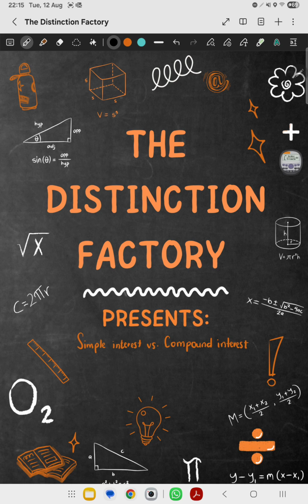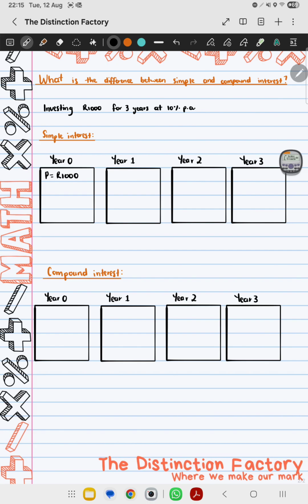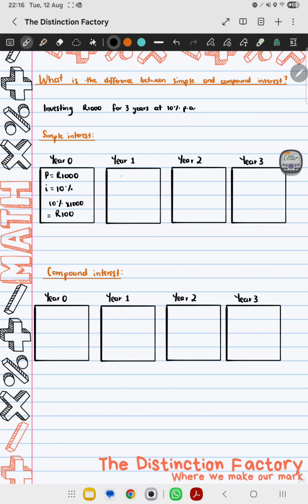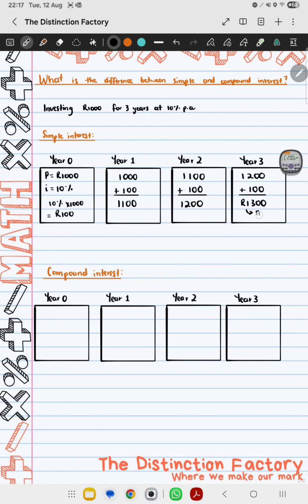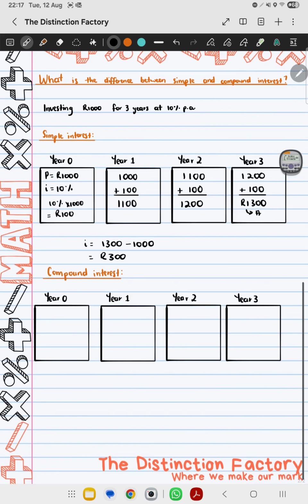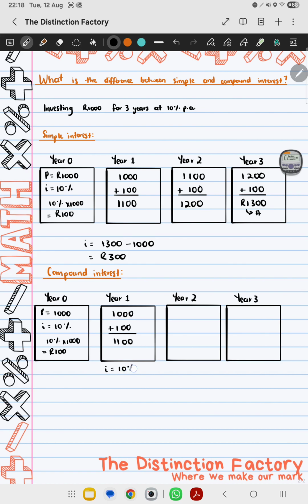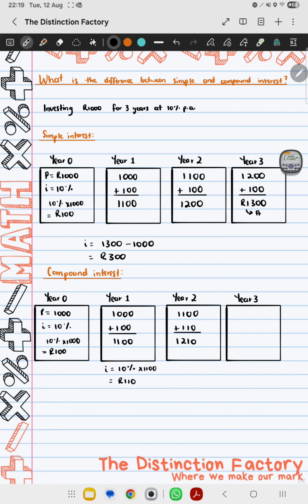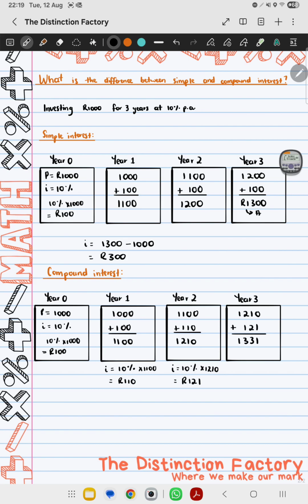Financial Maths: How does simple and compound interest work?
Here's a breakdown of how simple interest and compound interest works. Applies mainly to grade 8 - 10.